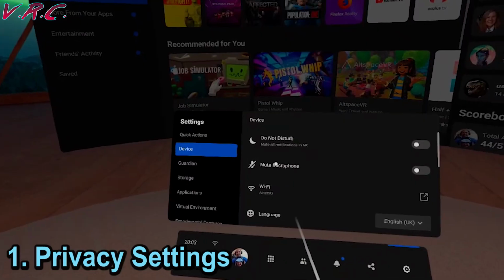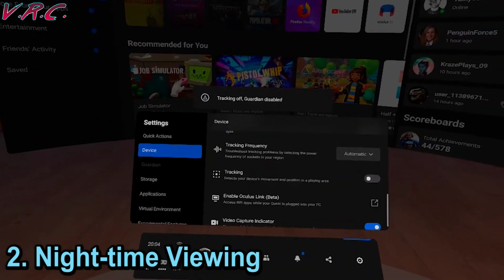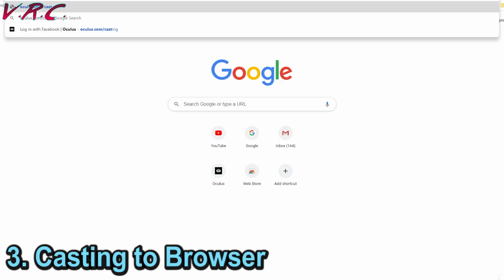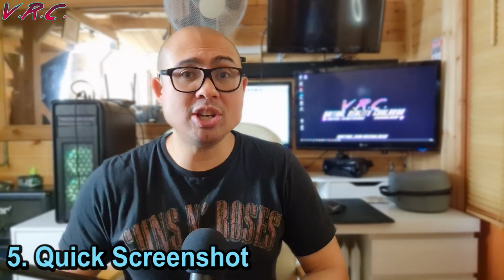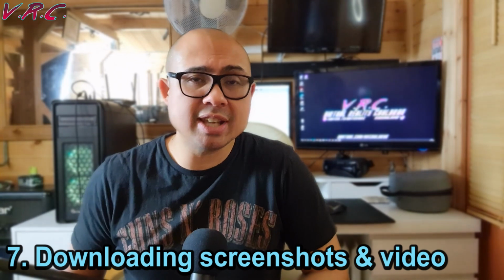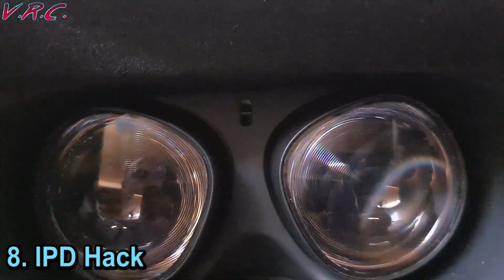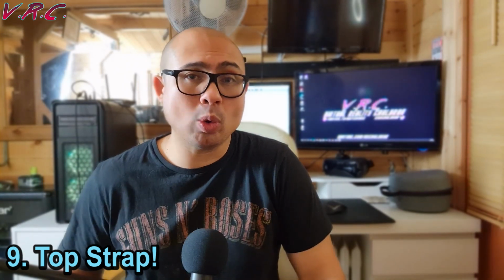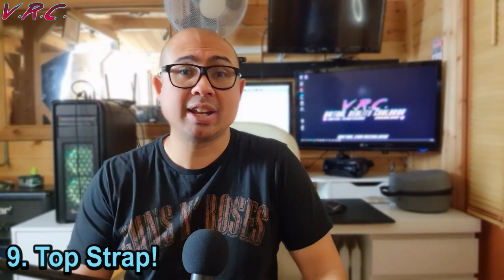TEN Oculus Quest 2 TIPS and TRICKS to make your VR life Easier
Ten Oculus Quest 2 Tips and Tricks

Here are ten tips and tricks for the Oculus Quest and Quest 2 including help getting clear images, taking screenshots, casting, copying files from the Quest and more.

I'll also update the last video with how the Silicone VR Cover performs with VR boxing and also a tip involving combining covers to get ultimate seat protection AND comfort.

My 5g Router:
(UK - New Version)
(USA - My ACTUAL Router)

Kiwi Facial interface kit with lens protector for Quest ONE and RIFT S. (I do NOT  recommend the facial interface but I love the lens protector that comes with it):

I've ordered this NEWZEROL (??? lol) one. It's expensive for what it is but cheaper than buying the whole Kiwi interface. It’s not as nice as the KIWI one and it’s a tight fit for the Quest 2 but it does the job: